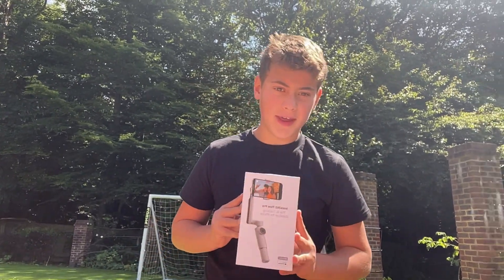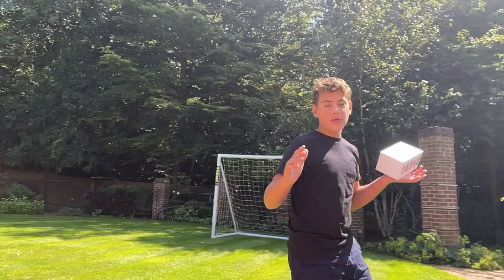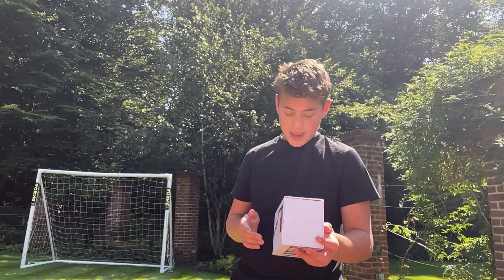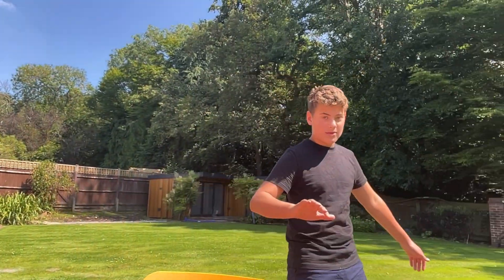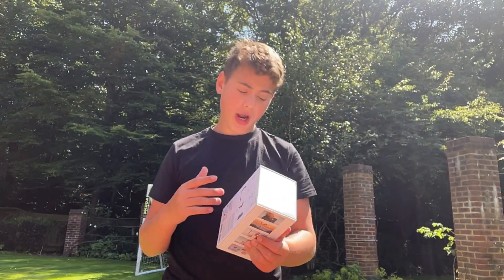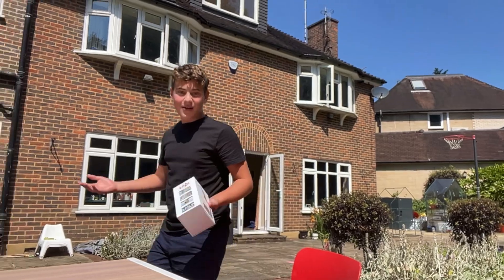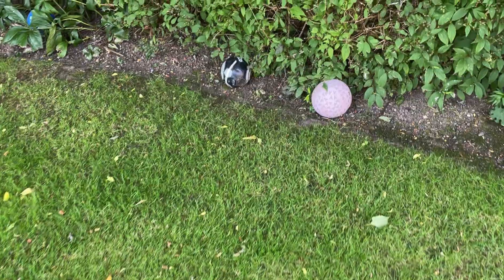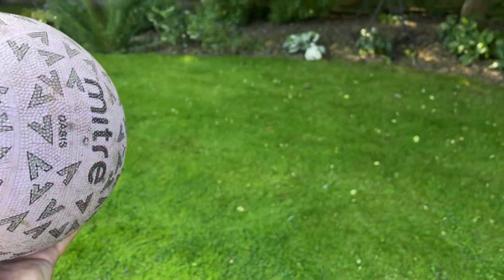The Flow Pro - Review